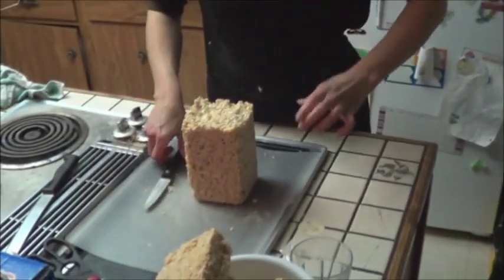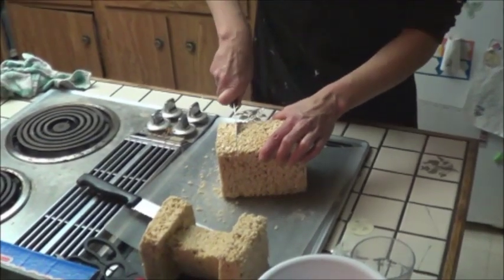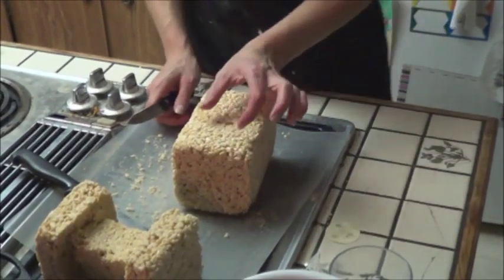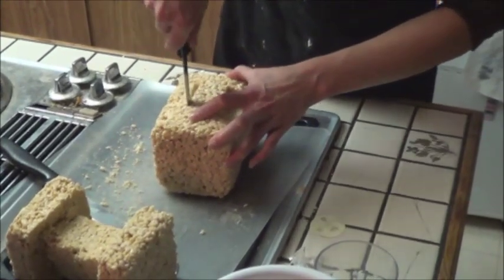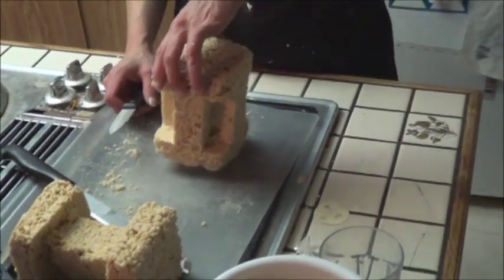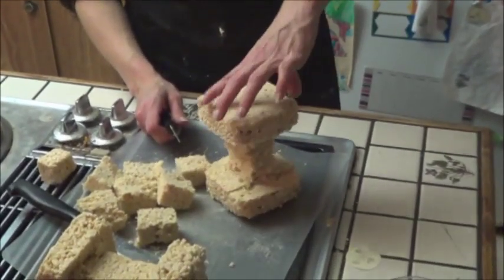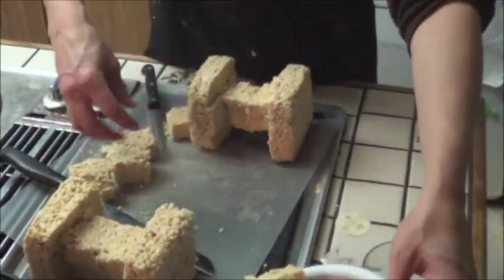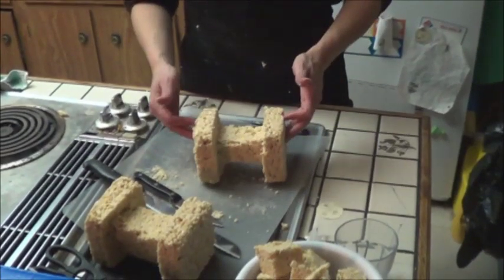Chox Decorates Cakes 7: How to Carve Dumbbell Weights from Rice Krispies Block Cakes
My latest cake decorating challenge was to make a Weightlifting themed cake!
This was the first time that I have tried to make a 3-D image with rice krispies treats.
There was a good recipe for a "Rice Krispies Cake" on the official website in the recipes section. I wanted the final product to be firm enough to carve and shape and it worked well.
Using a stencil or a food marker to help guide where the cuts should be made would be a good idea. Especially for more intricate designs. Something that I will keep in mind for next time!